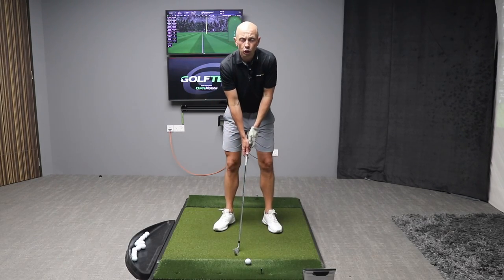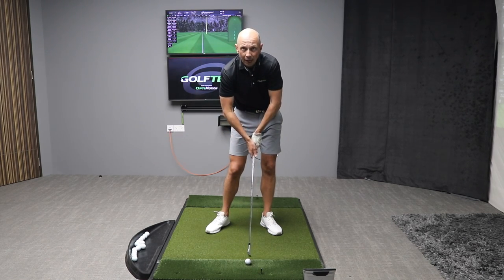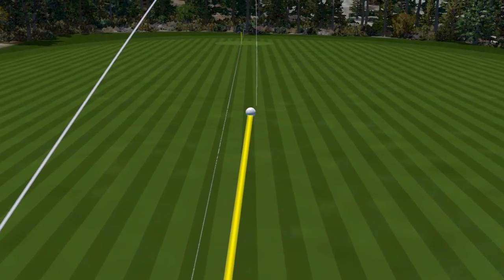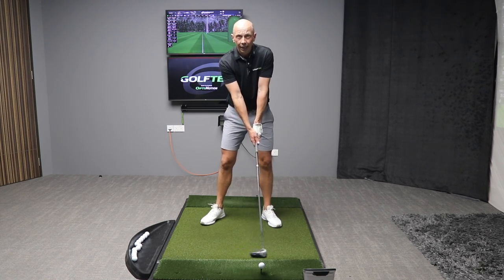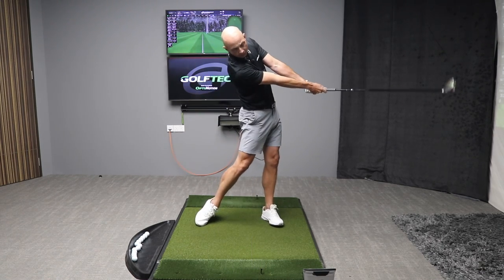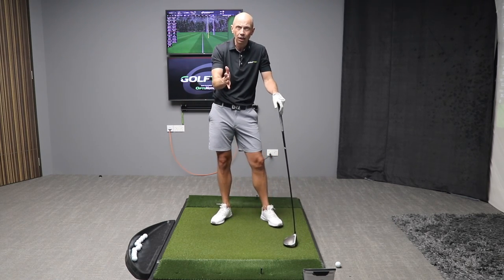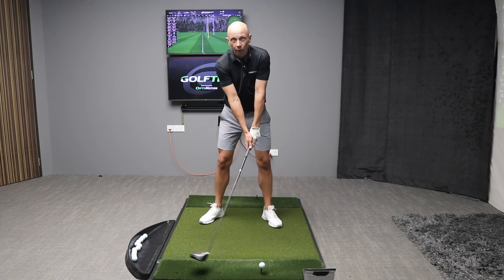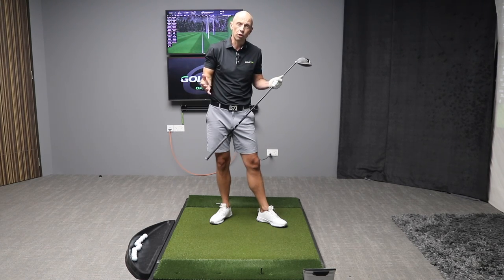HIT HARD STOP QUICK with DRIVER! The Best Ball Striking Drill EVER!!!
Without doubt, the HIT HARD STOP QUICK drill is the #1 drill for improving your ball striking quickly.

I prescribe this drill on a daily basis to golfers of ALL levels, from beginners to professionals. The benefits of this drill are multiple; simply by focusing on EXACTLY where to finish the swing, you get a number of other swing improvements for FREE - and who doesn’t want that?

The key to this drill is building up from small (but quick) swings where you're able to STOP QUICKLY and keep your ARMS STRAIGHT. Too many people who try this drill swing too far to begin with and are unable to STOP fast enough and control the finish. Once you grasp the correct finish, you can begin to swing further back and continue to HIT HARD and STOP QUICKLY.

There are multiple PGA Tour players utilising this drill/feel in their practice and in their play. Tommy Fleetwood is one player who demonstrates the ARMS STRAIGHT and SHORT FINISH associated with this drill expertly. The sharp braking in the follow-through is a fantastic way to regulate and sequence the body and club motion. This 3/4 feeling swing, should not be mistaken for a less powerful swing - in fact, it can help to transfer more energy into the ball resulting in LONGER shots than your standard "full" swing.